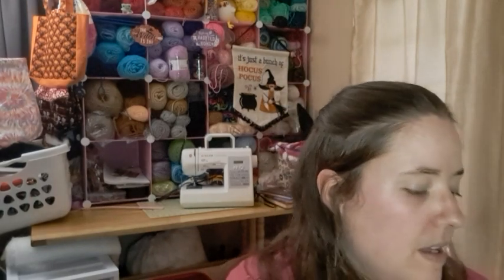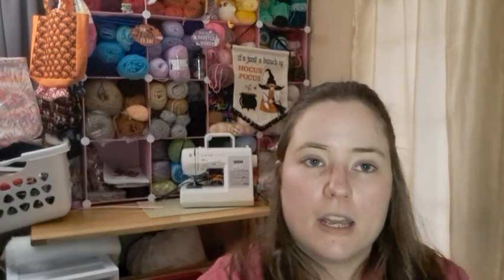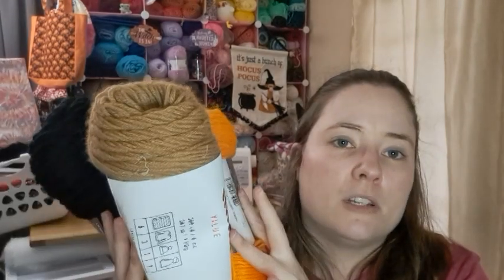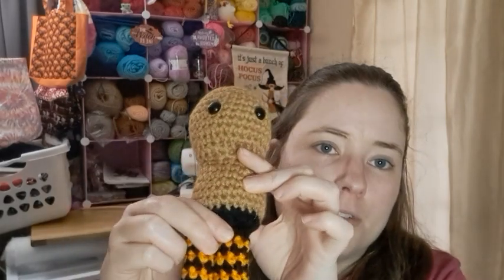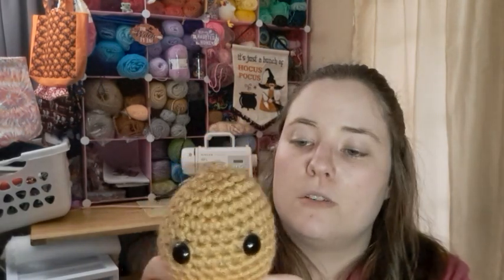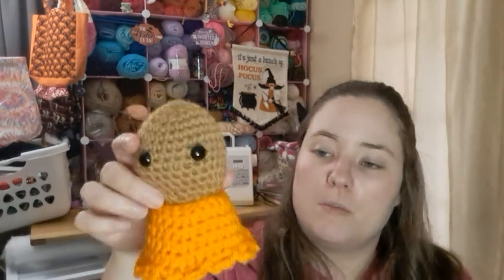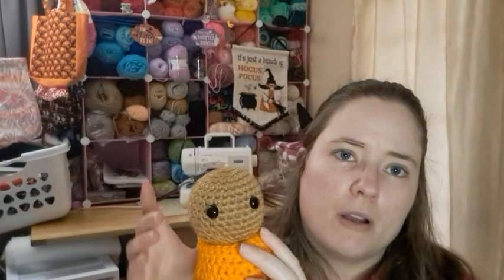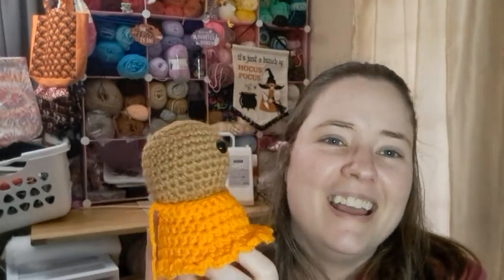Whatcha Working On Wednesday | WIP Wednesday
Happy Mail
Ella Roberts